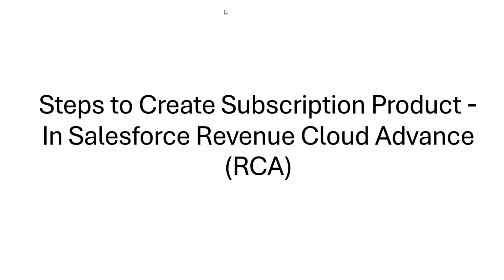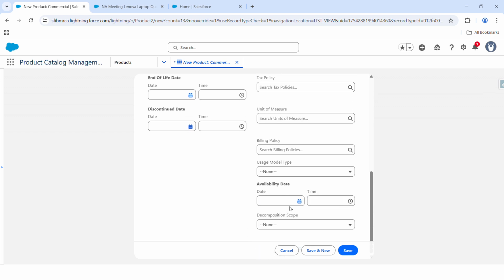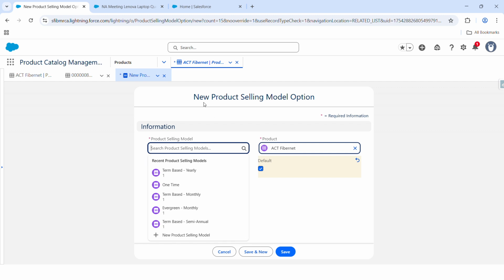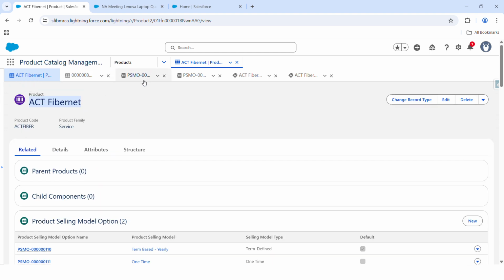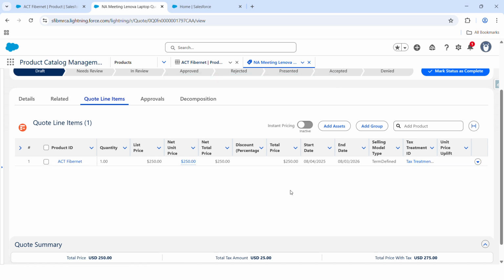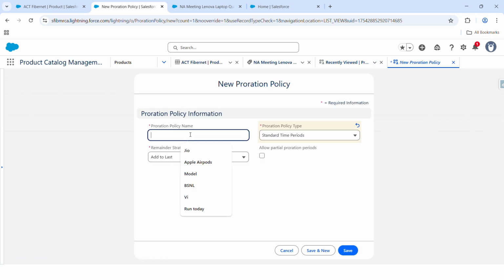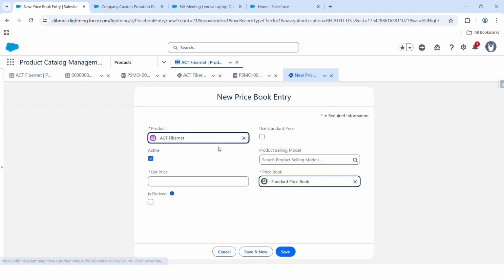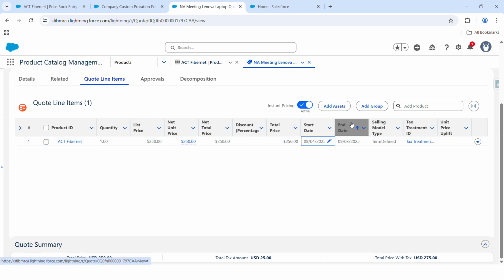Creation of Subscription Product in Revenue Cloud Advanced